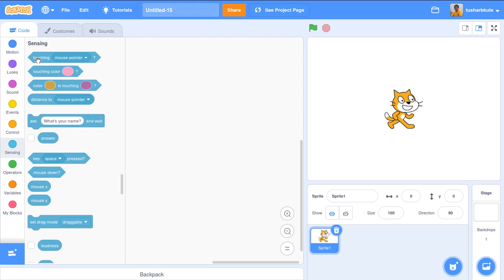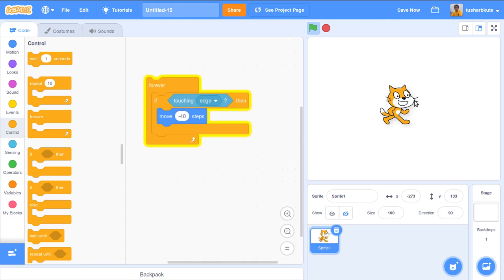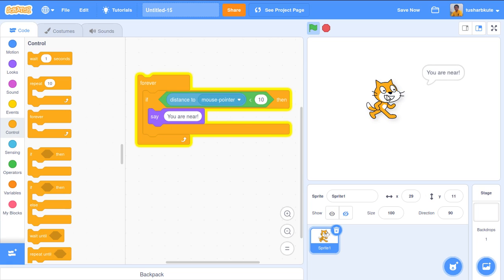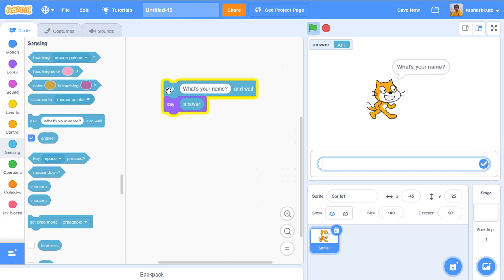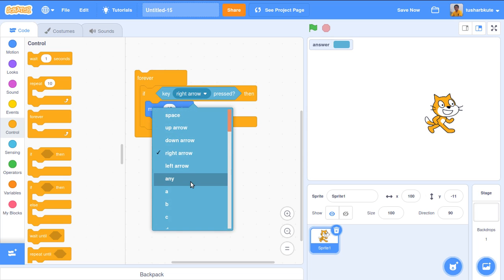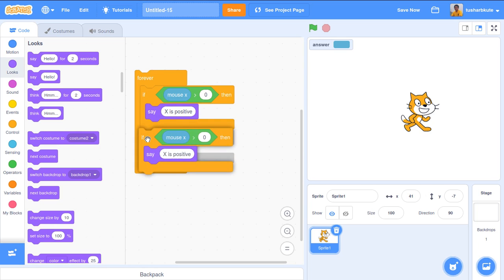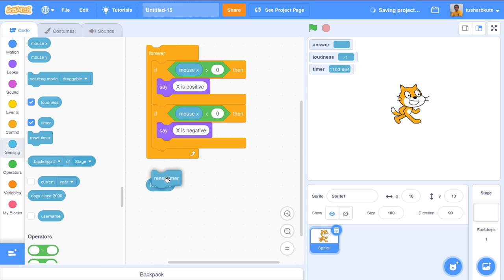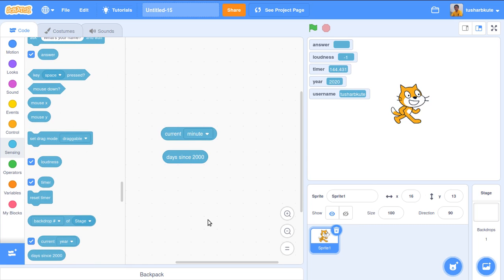Coding for Kids 17: Sensing Controls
Platform: Scratch coding.